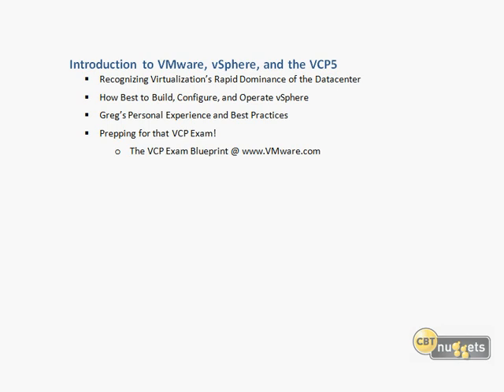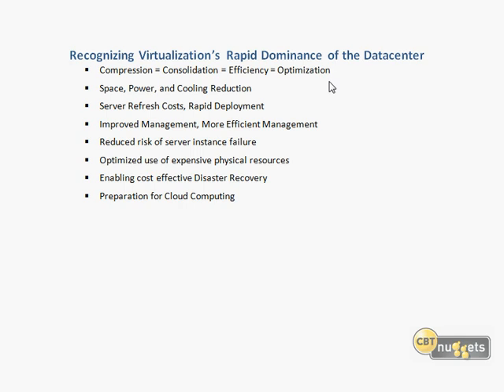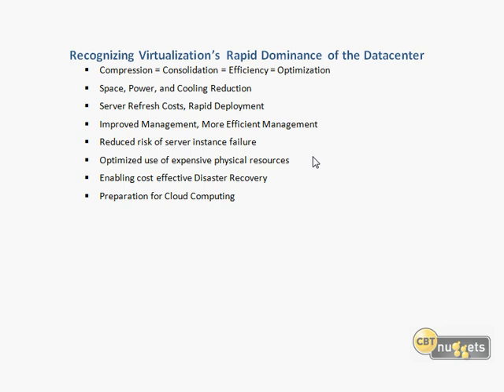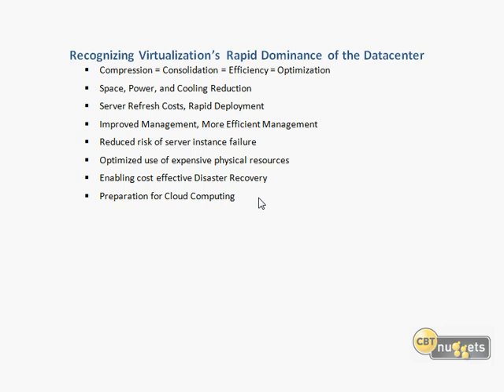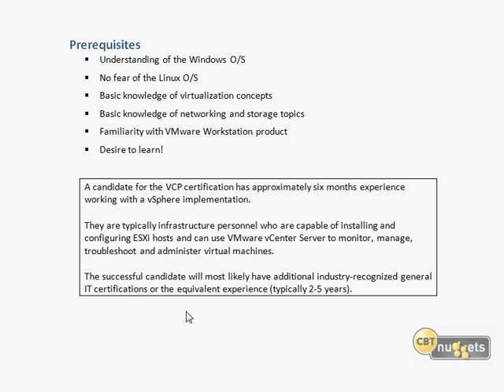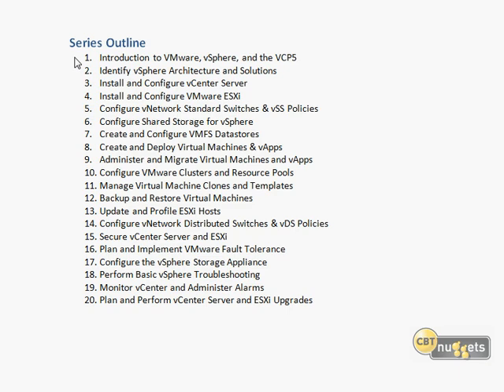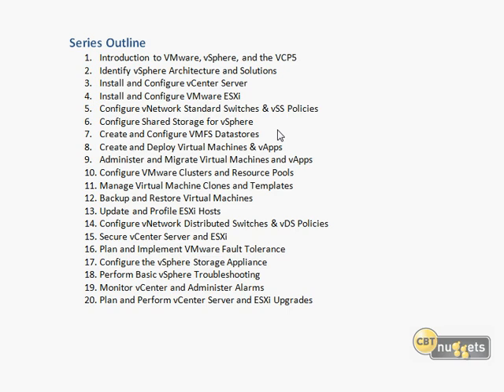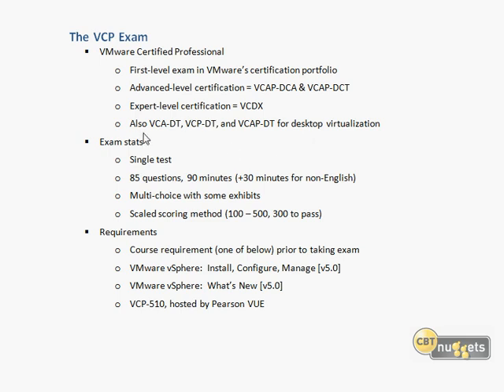vmwr vcp5 01